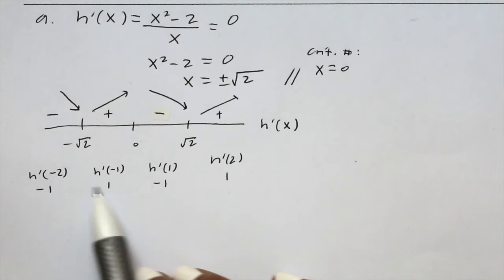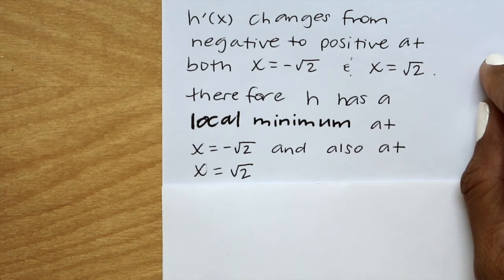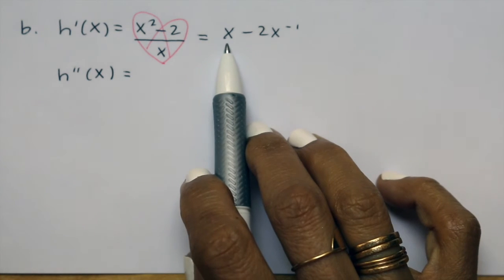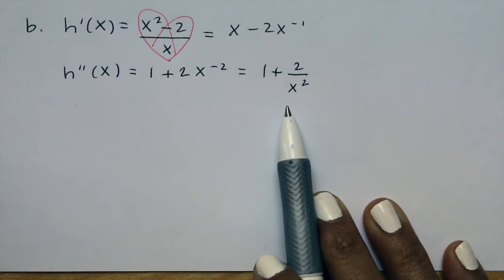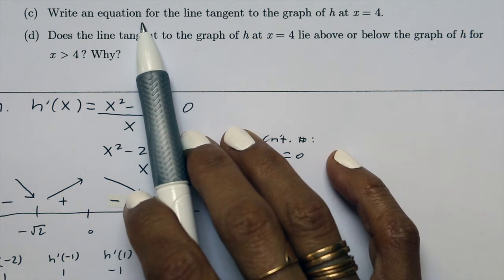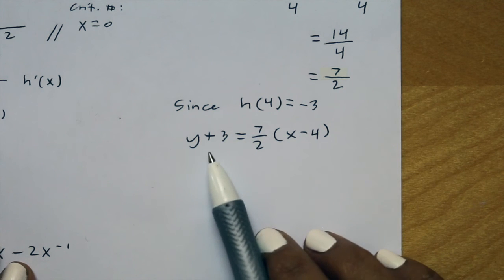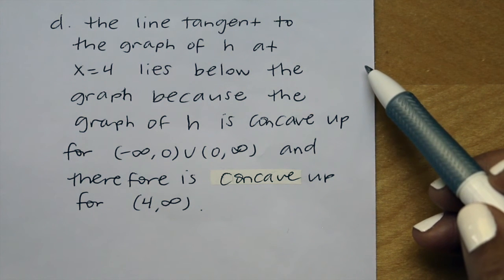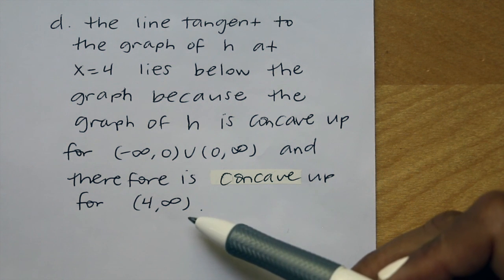frq: ap calculus bc exam 2001 #4 function behavior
AP CALCULUS BC EXAM 2001 #4: in this video i go through the free response question covering topics such as identifying a maximum/minimum, horizontal tangent line, & concavity. thanks for watching! please subscribe: @mathwithyosh